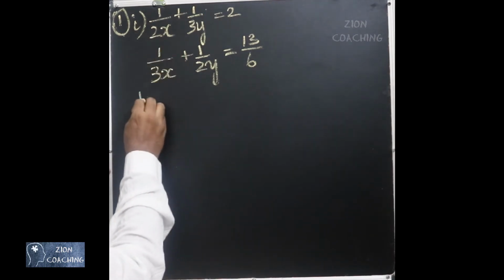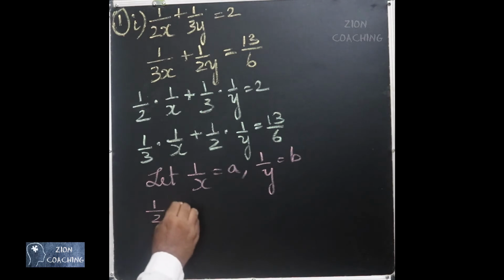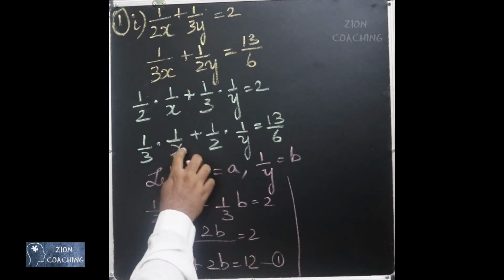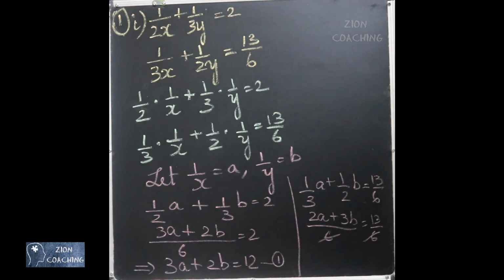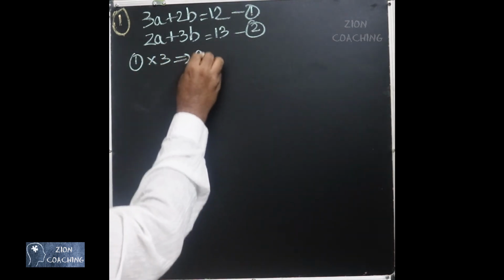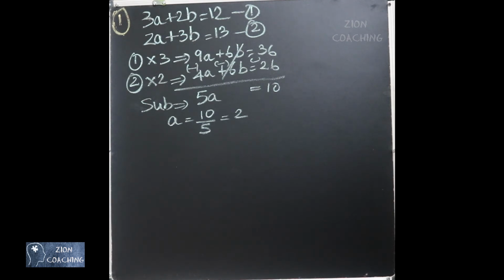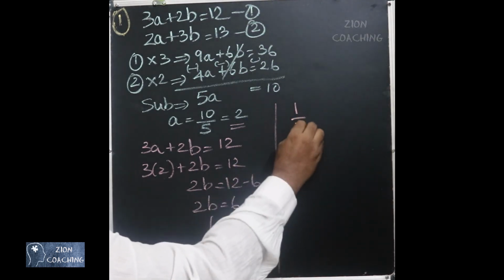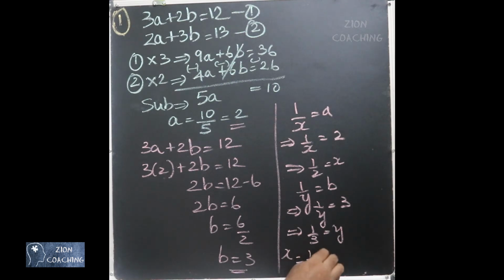Ex : 3.6 [Q.1 Part 1] Pair of Linear Equations in Two Variables | Cbse X | NCERT Solutions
Ex : 3.6 [Q.1 Part 1] Pair of Linear Equations in Two Variables